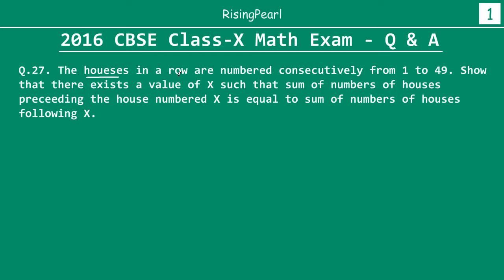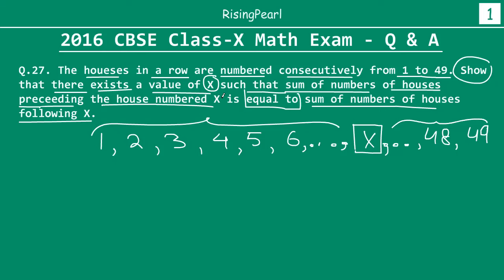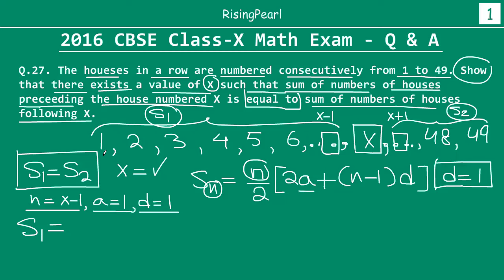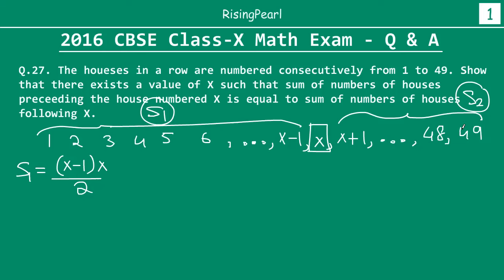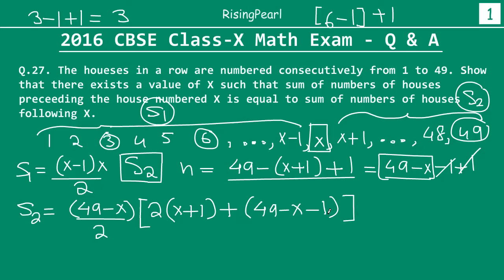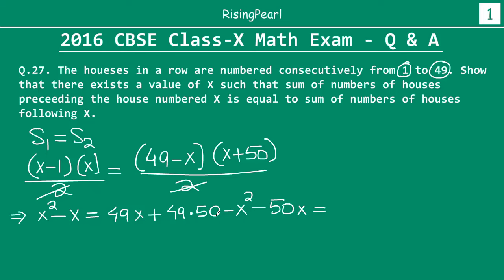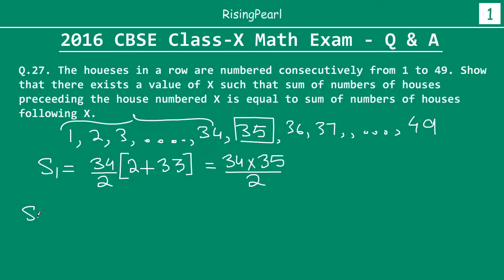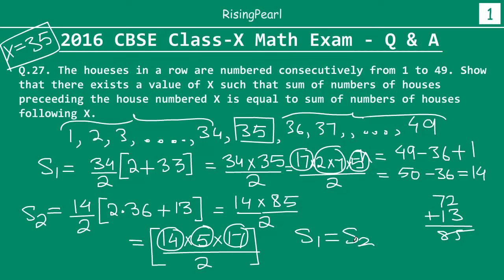QUESTION-27: 2016 CBSE class 10 Math FINALS ANSWERED